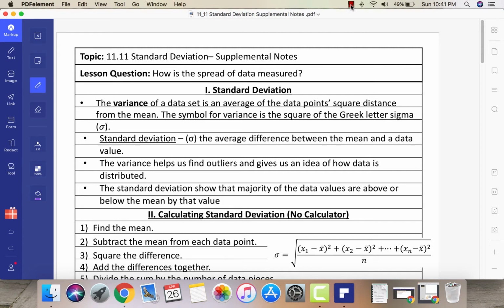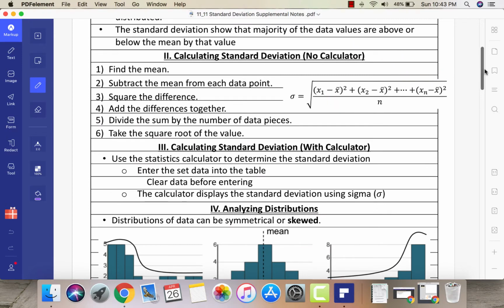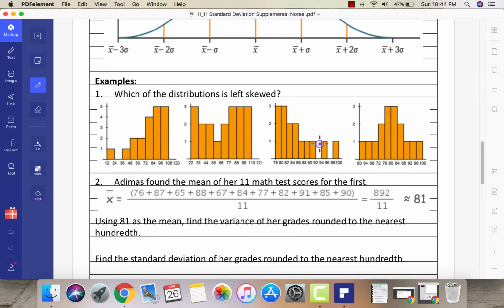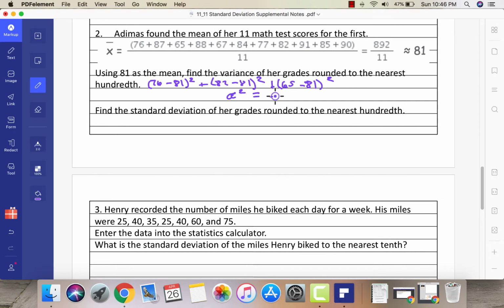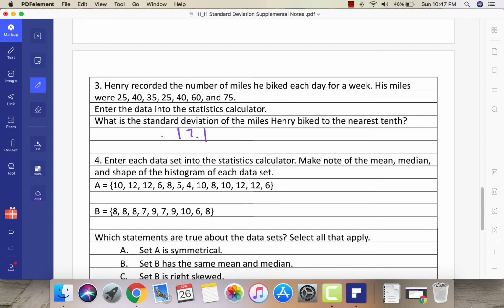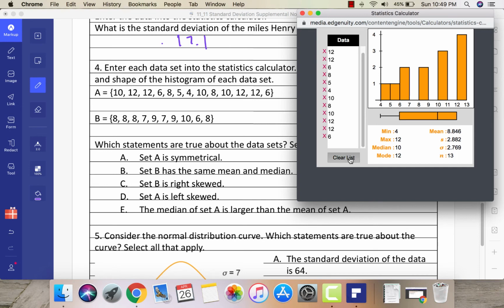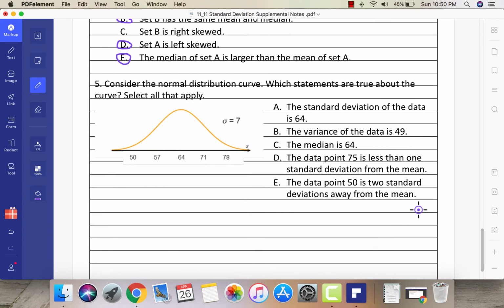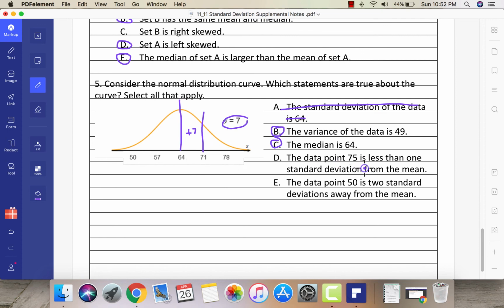11-11 Standard Deviation Supplemental Notes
How is the spread of data measured?